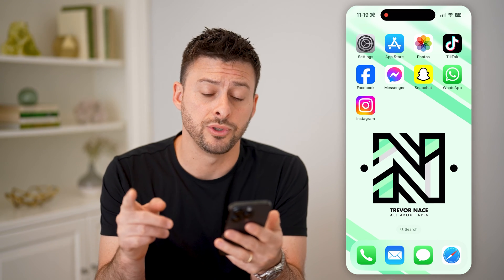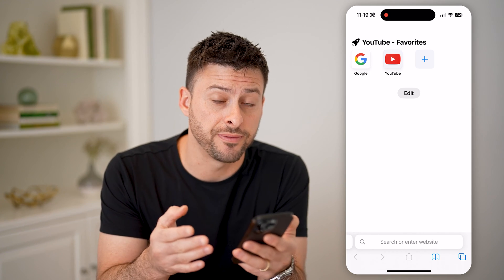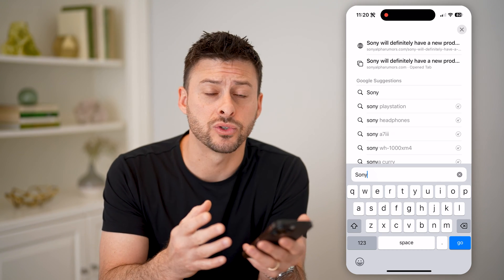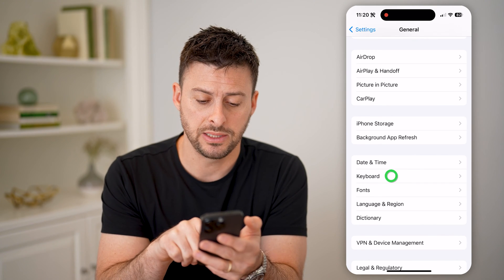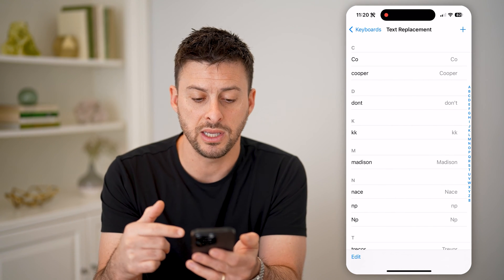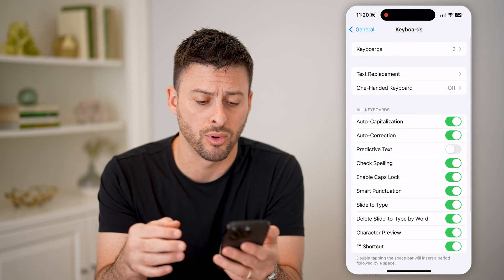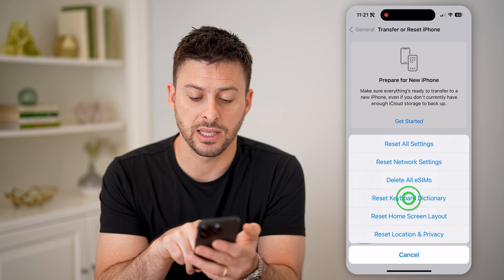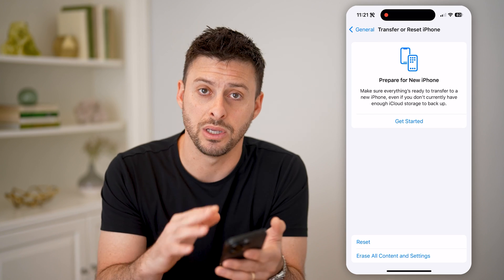How To Check Keyboard History On iPhone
Here's how you can check to see your entire keyboard history on your iPhone and wipe it clean if you want to.